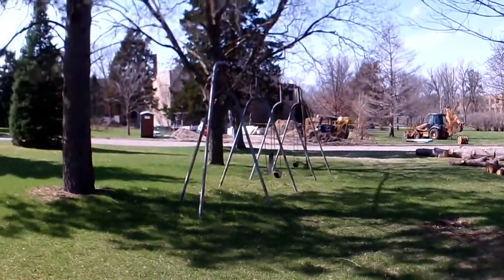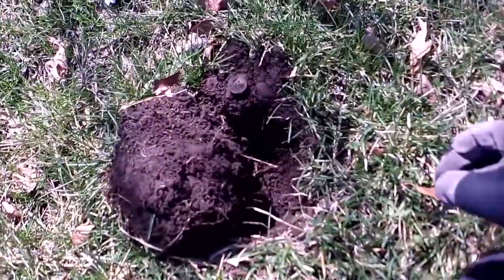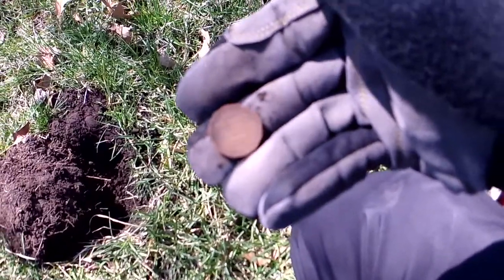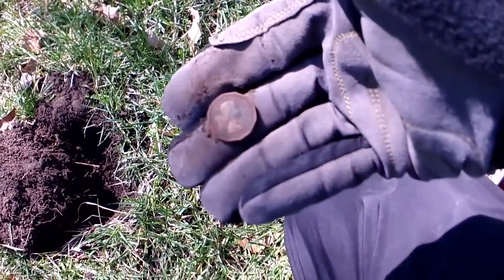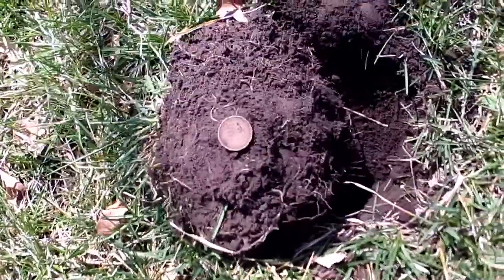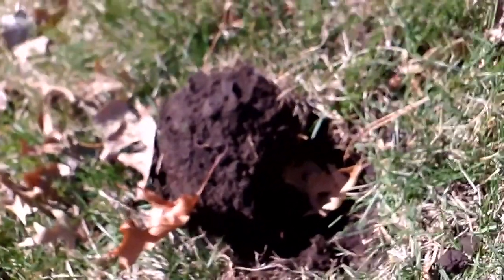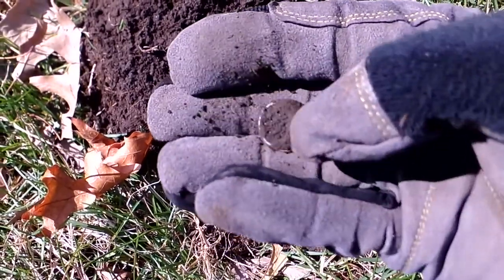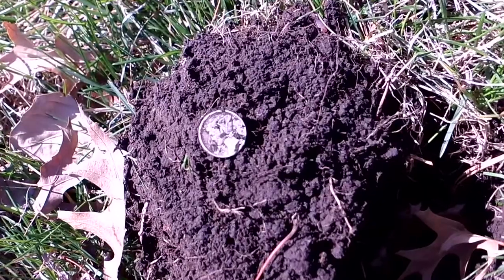Midwest Diggers - Metal Detecting quick solo hunt at State area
Decided to go out for a few hours on a solo hunt on Easter Weekend since the weather was nice.  Found a few real neat finds including a 3-pence coin and some silver.

Midwest Diggers
4120 LaSalle

Metal Detectors Used:
Garrett AT-Pro with Whites Bullseye TRX Pinpointer

Video Camera Used:
Kodak PixPro SPZ1 - Full HD

Diggers used:
Lesche Hand Digger